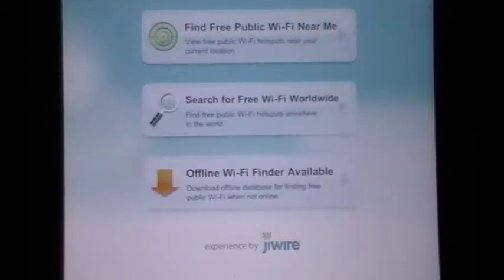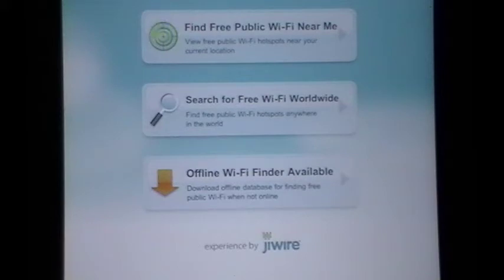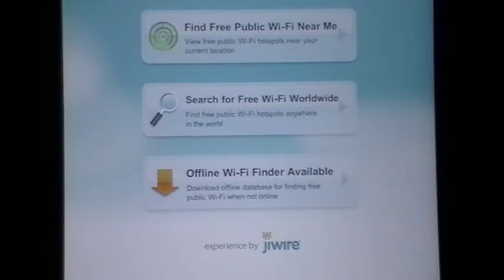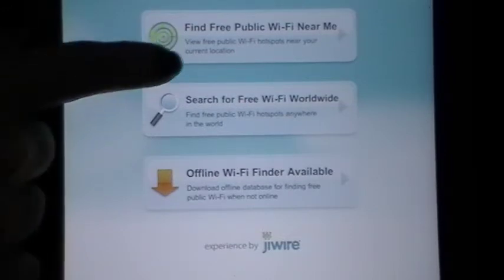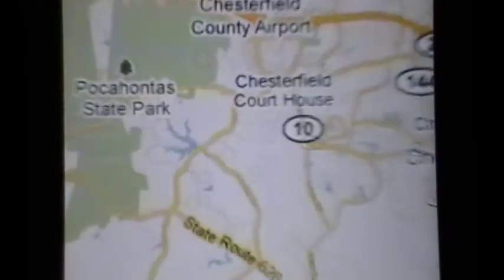Free Wi-Fi Finder App for iPads!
Apps for iPads - presents a quick review of a FREE app for iPads called... what else? Free Wi-Fi Finder!

Check it out and join us on the website for a full review!